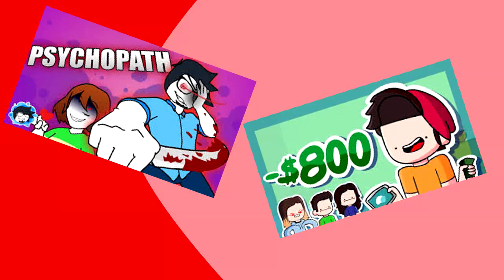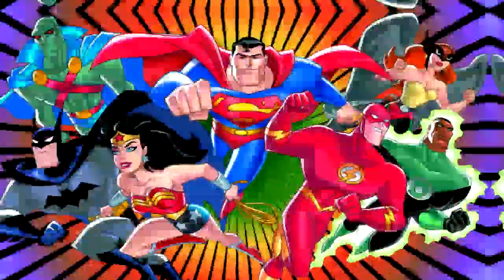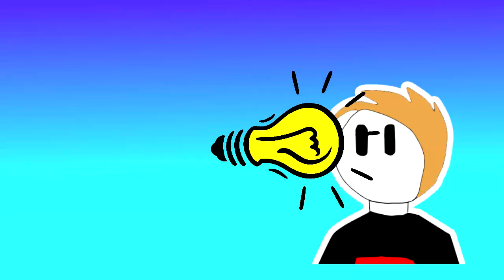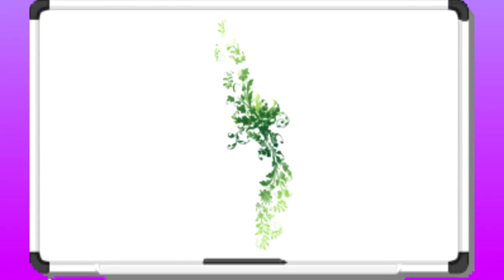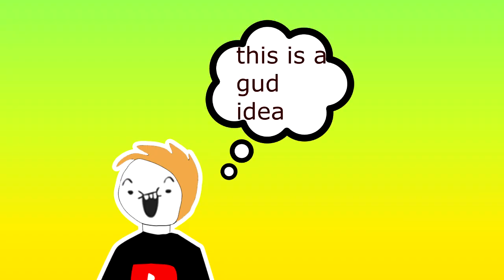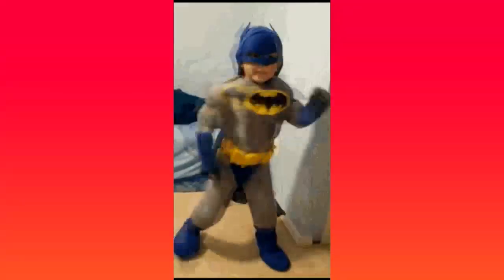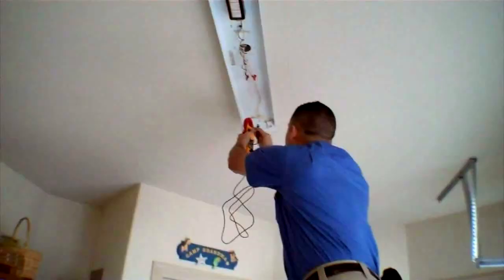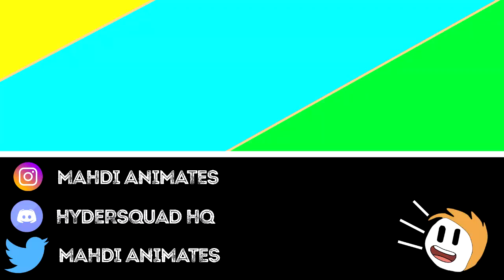Electrifying My Brother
This is the Story of How I Electrified my brother

Twitch – I don't have it

EAT BIRYANI !